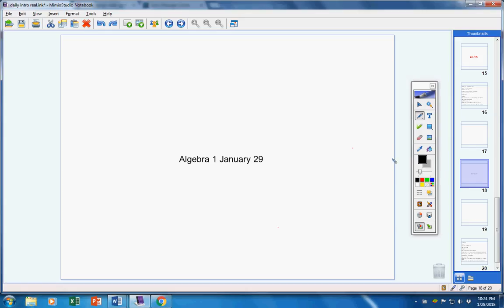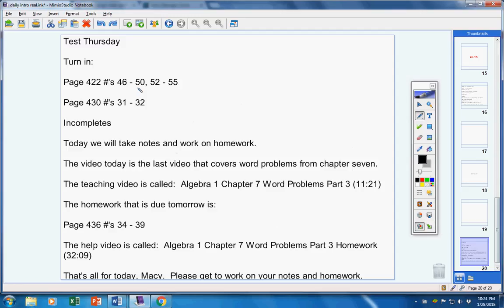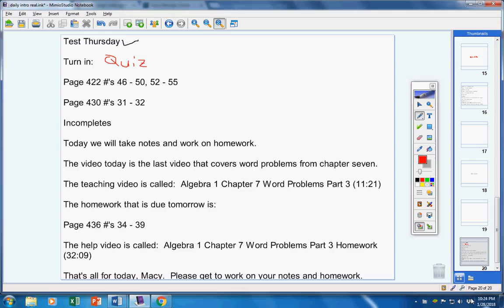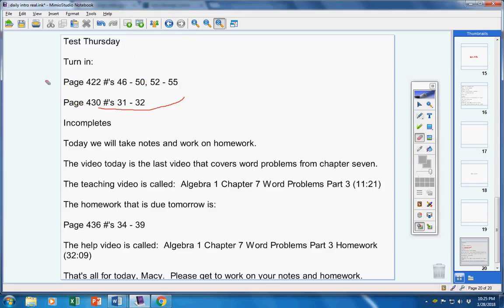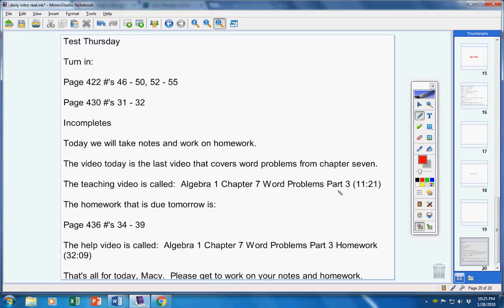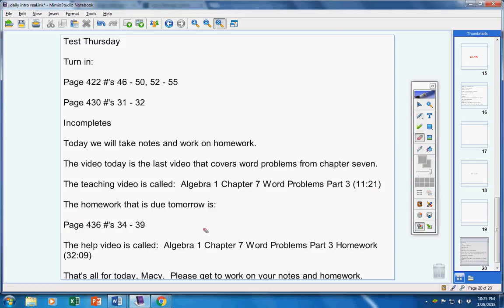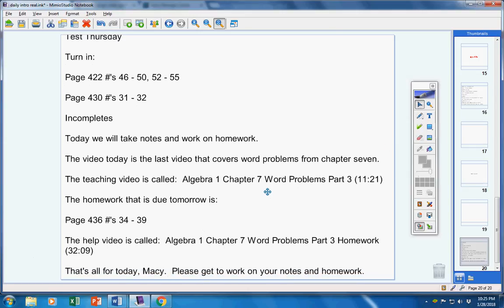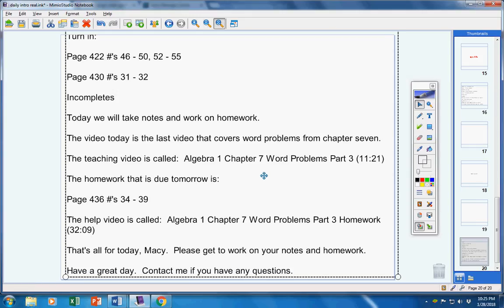Algebra 1 January 29